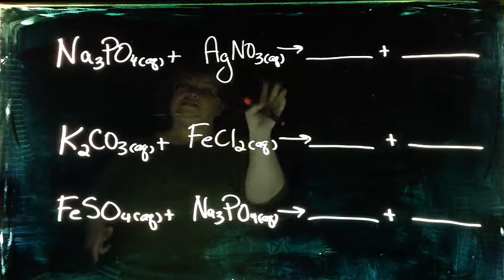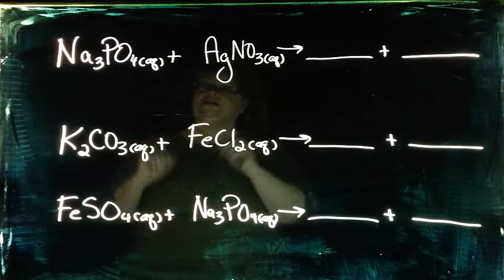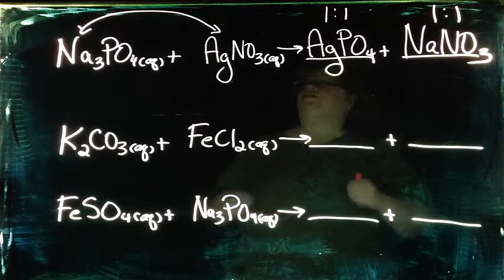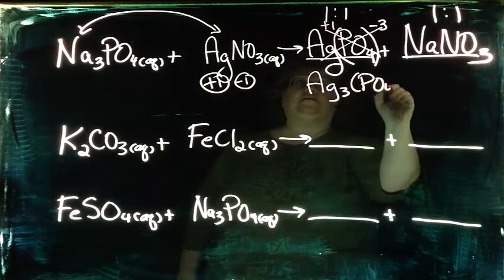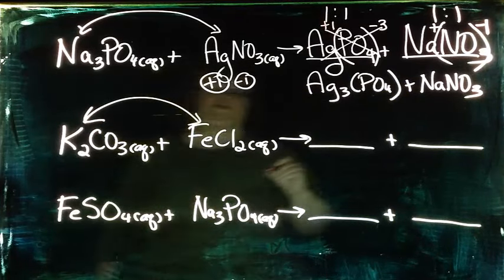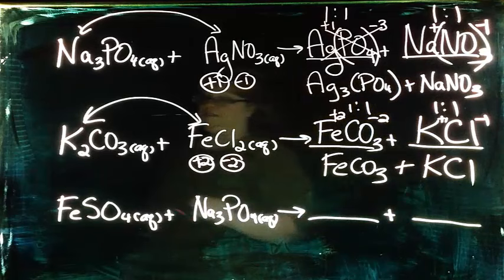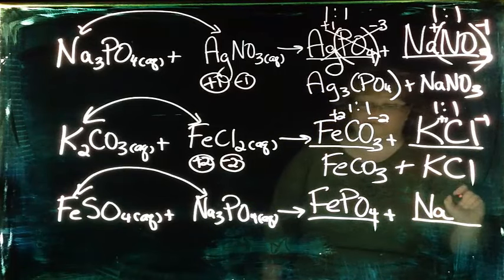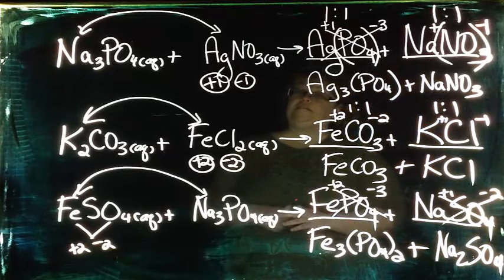Predict Double Replacement